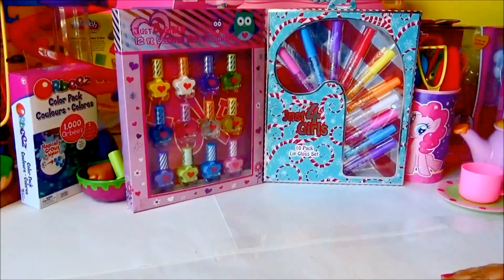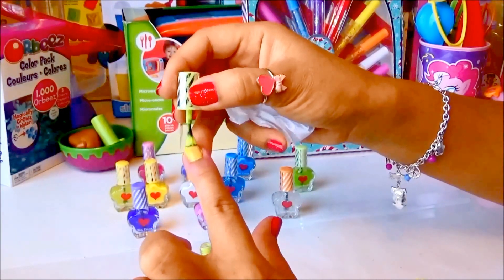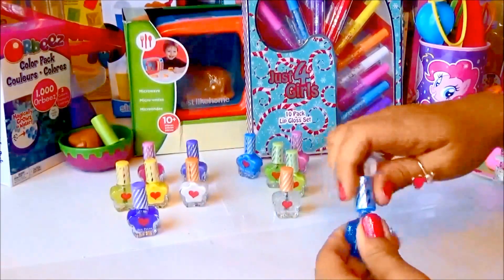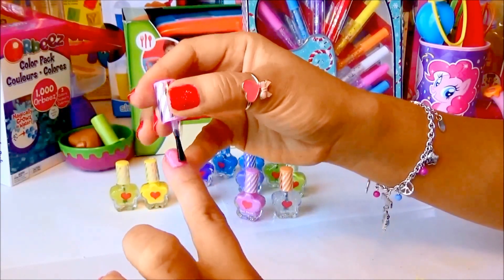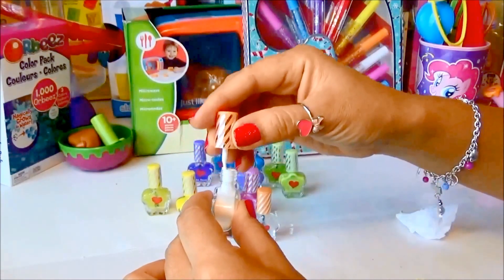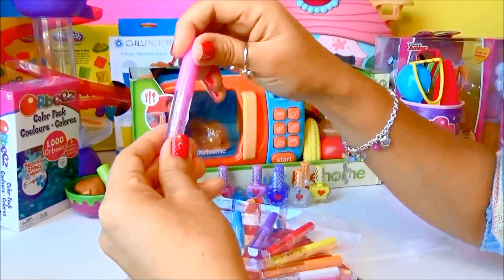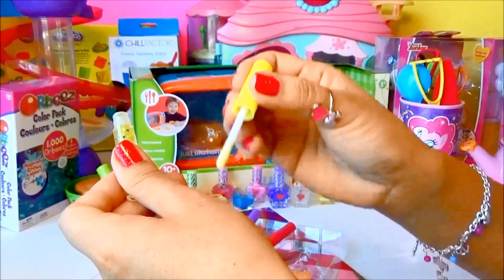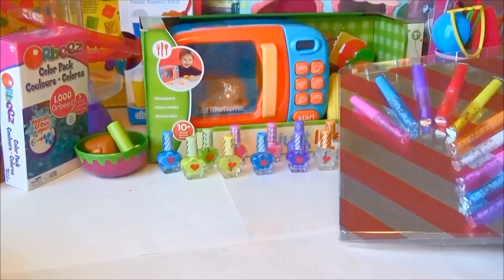Just for Girls Scented Nail Polish and Colorful Lip Gloss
Check this out, Just for Girls Scented nail polish and scented lip gloss. It's full of vibrant and colors. Paint your daughter’s and guests’ nails with these. This assorted nail polish set comes with 12 assorted scents and colors. Each one is sure to bring excitement and joy to your little girl and guests. The nail polish can also be given away as a party favor for all the little princesses at the party! You can match this scented nail polish set and lip gloss with your outfit for the day. So colorful and fun!